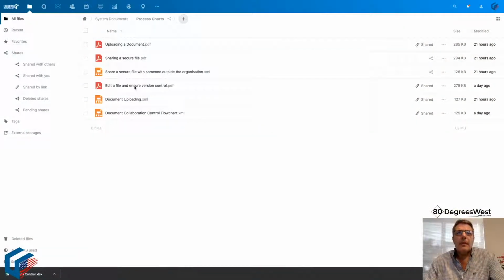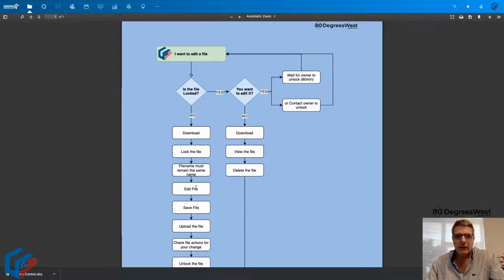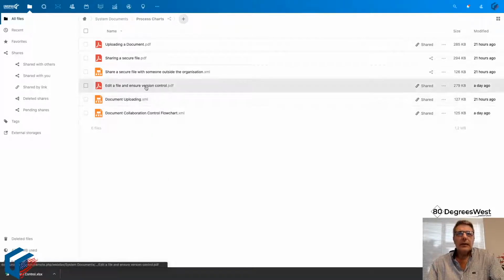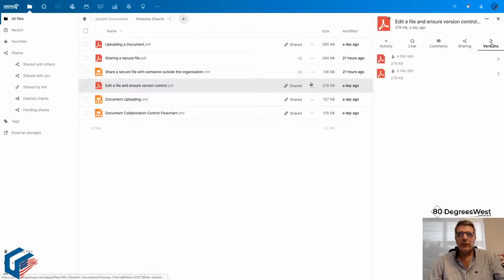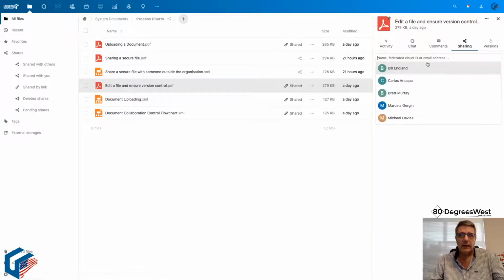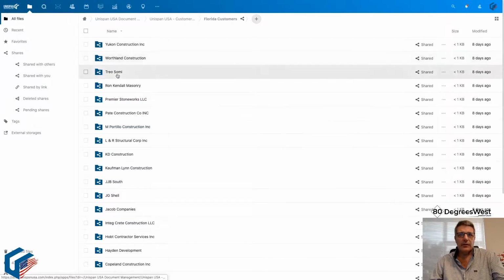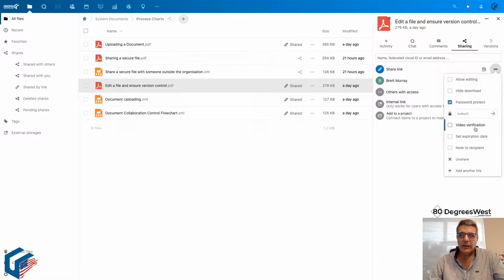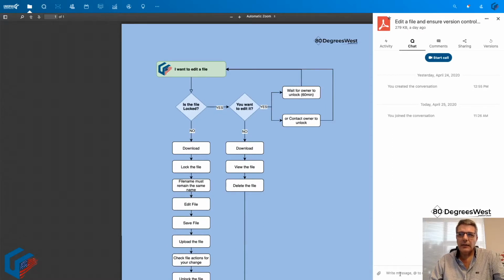10 File Sharing and Version Control export